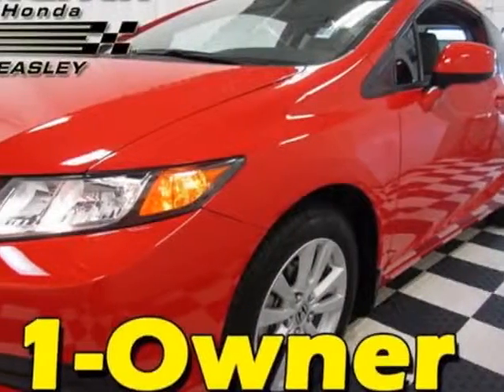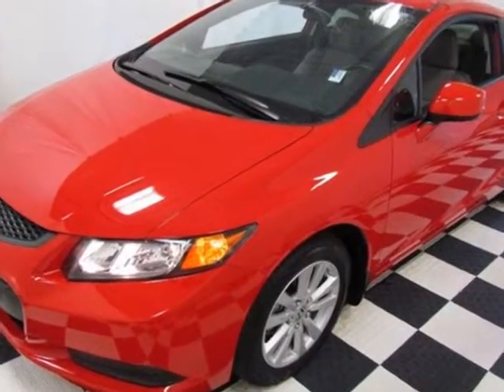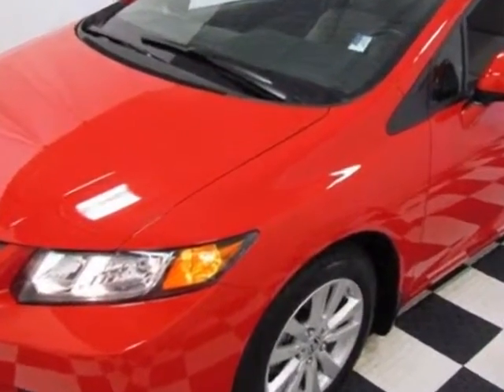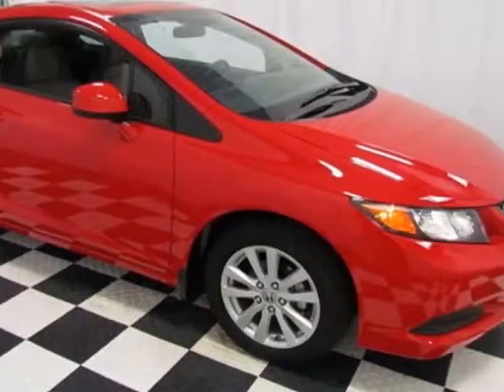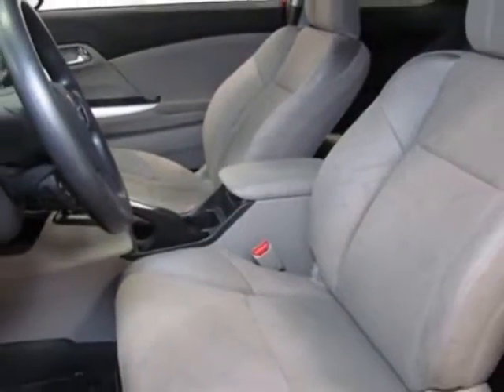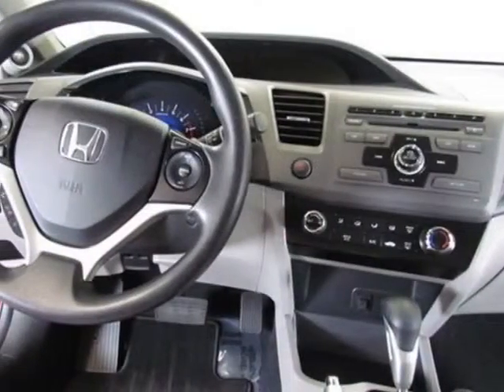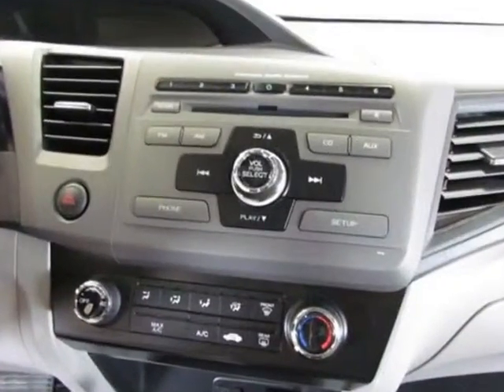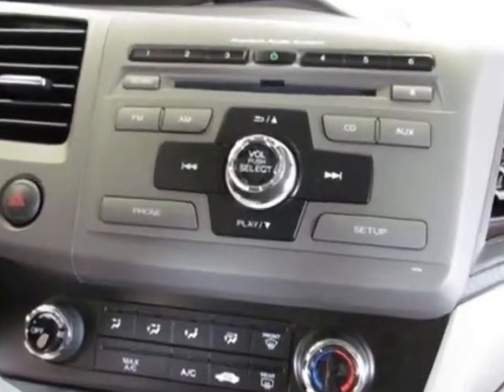2012 Honda Civic Cpe EX Coupe - Easley, SC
Hendrick Honda Easley, Easley, SC - Honda Civic Cpe EX